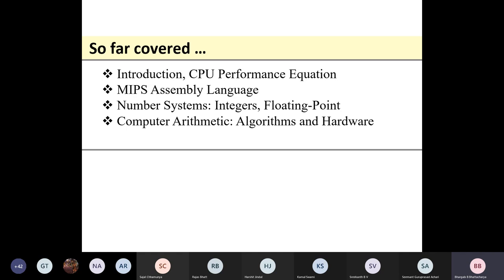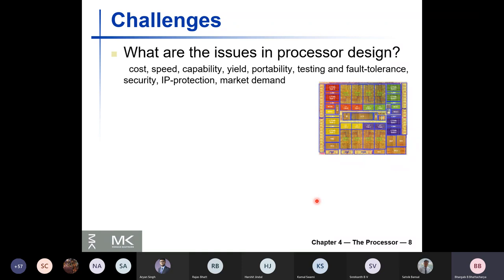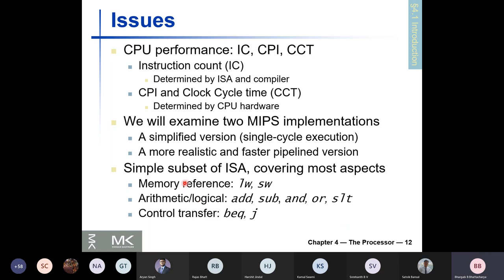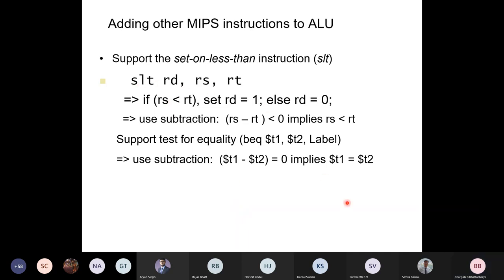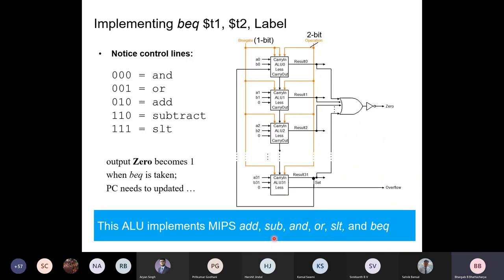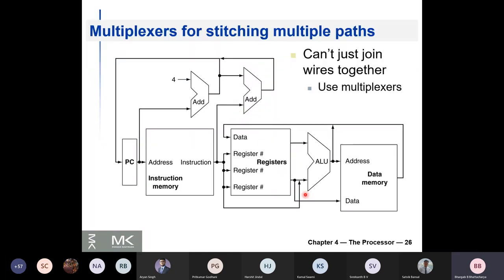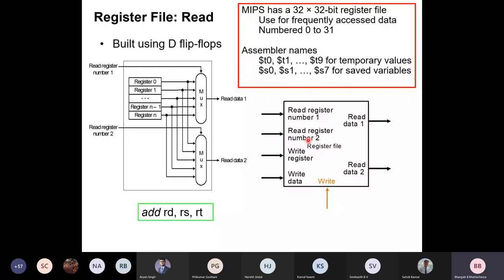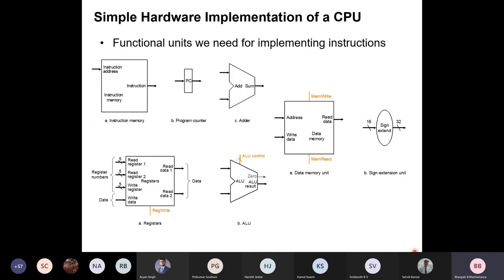19_Processor Design - Basic Blocks, ALU, Sequential Elements, Register File Read Write_27-09-2021